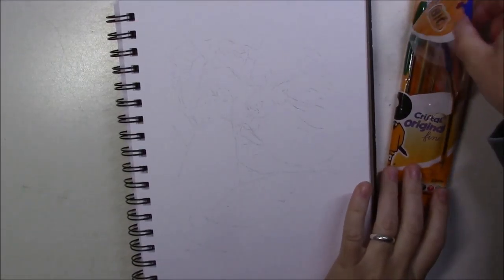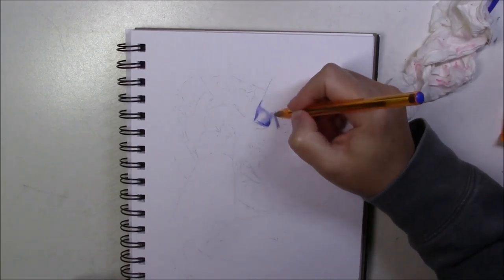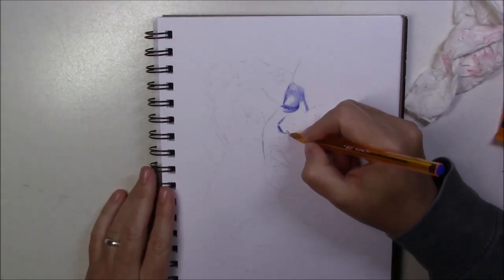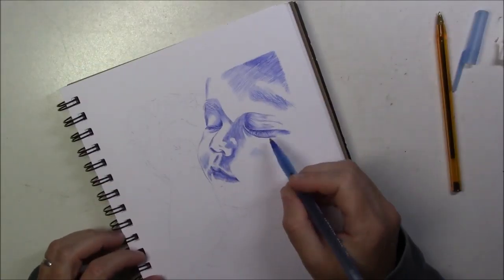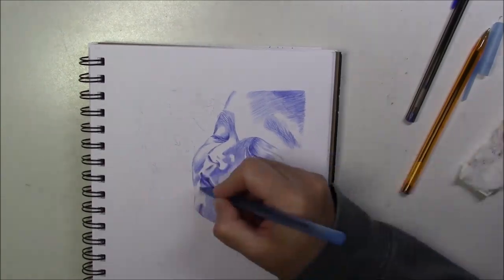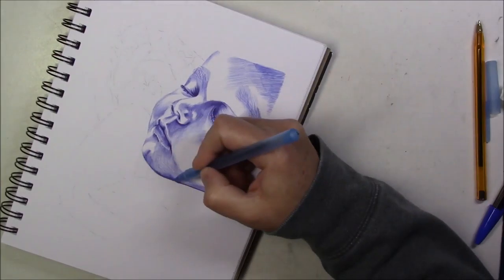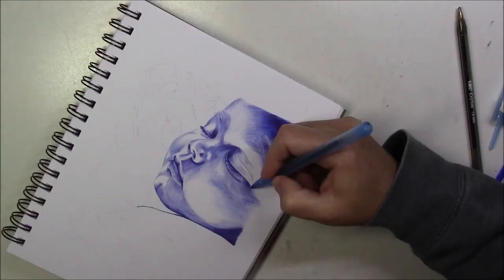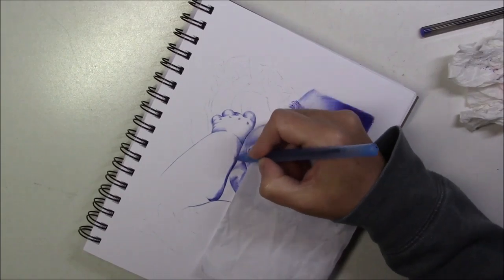Inktober 2018: day 9 - precious - ball point pen ink drawing demo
Inktober is here! I'll be posting a video each day to share with you my daily ink sketches. Are you doing Inktober too?

Here's where you can find the supplies from the video:
- Stillman and Birn Zeta sketchbook
- Bic Cristal Original fine 0.8mm
- Bic Round Stic medium
- Bic Cristal 1.6mm Xtra bold